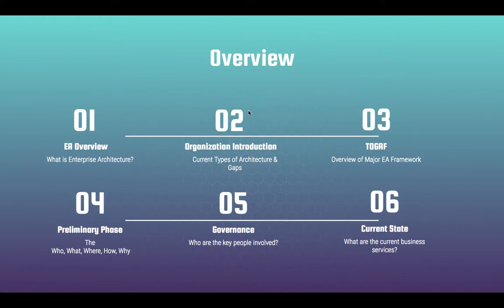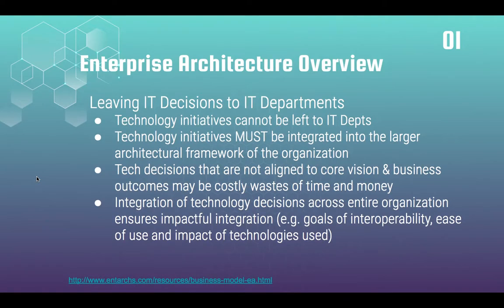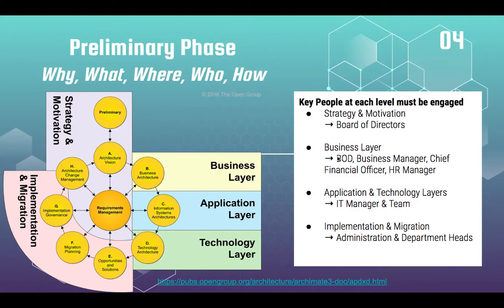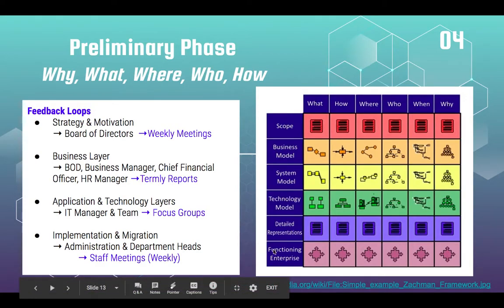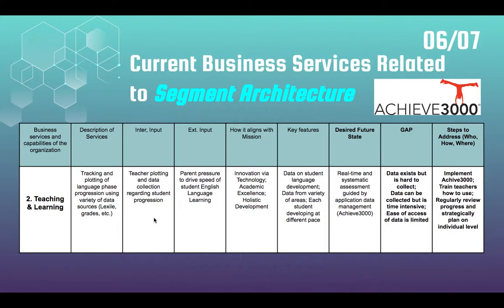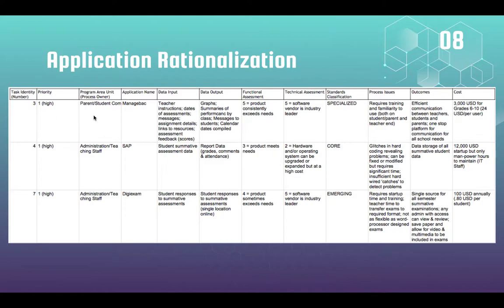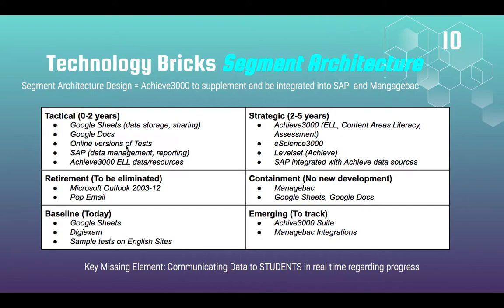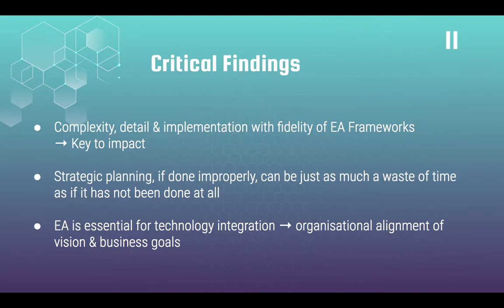SDSU Enterprise Architecture Chris Hayden 2019